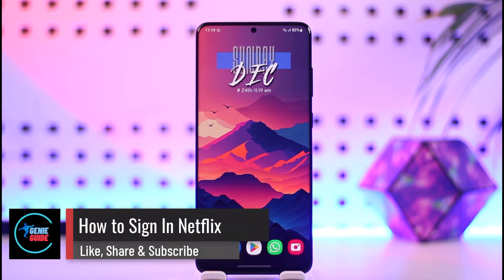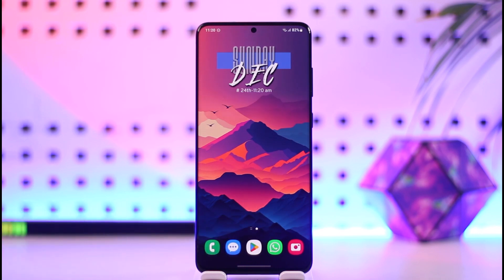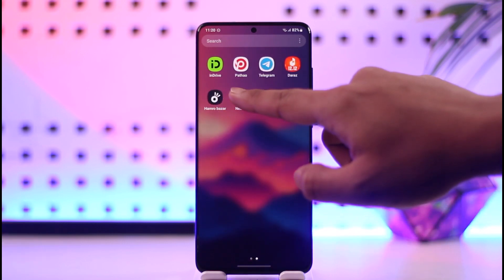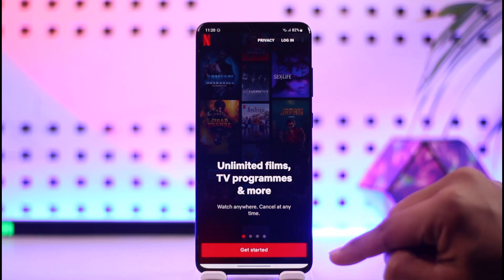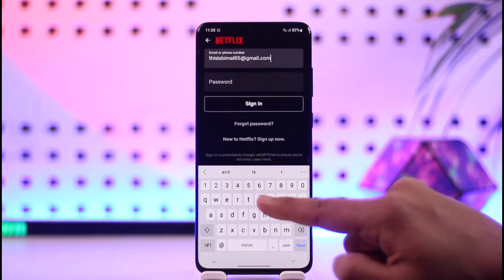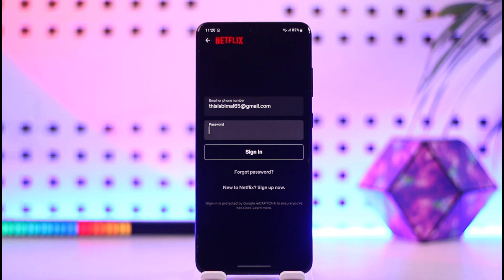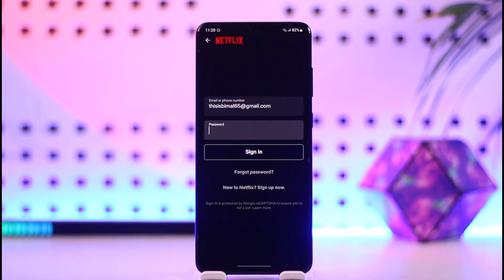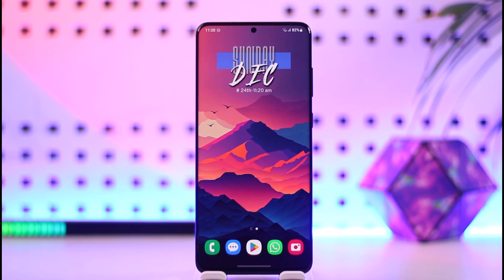How To Sign In Netflix !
In this video, I will show you how to sign in to Netflix.

~ Chapters:
0:00 Introduction
0:10 Sign In Netflix
1:01 Conclusion